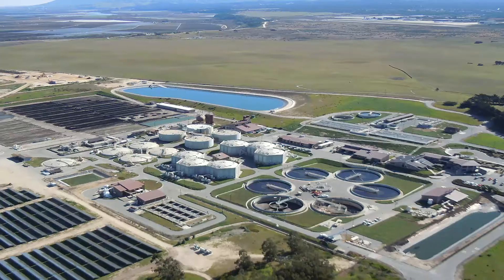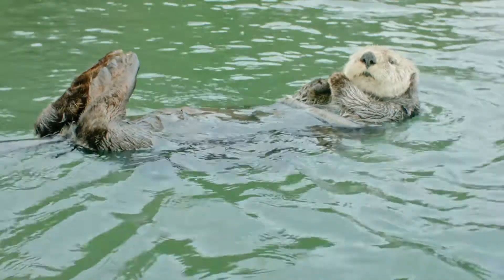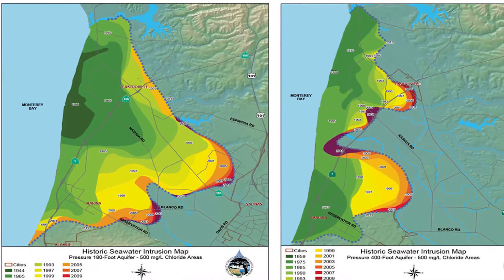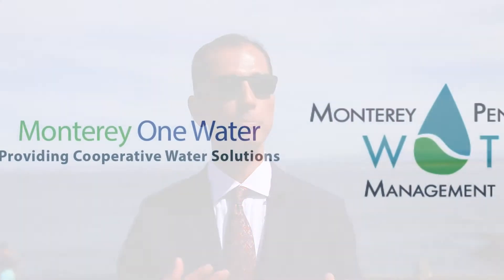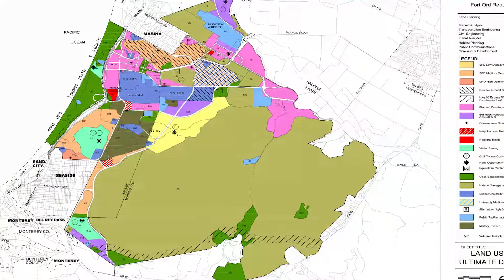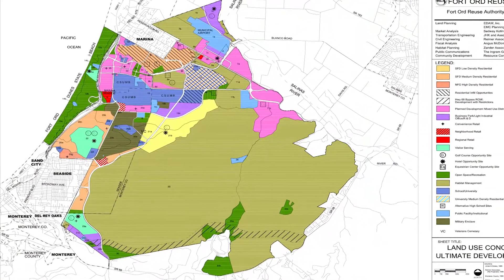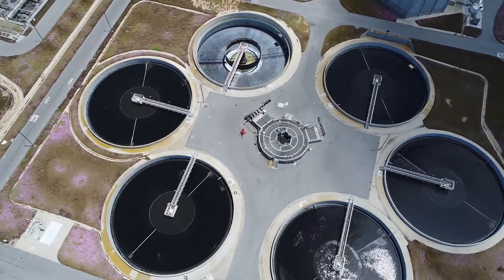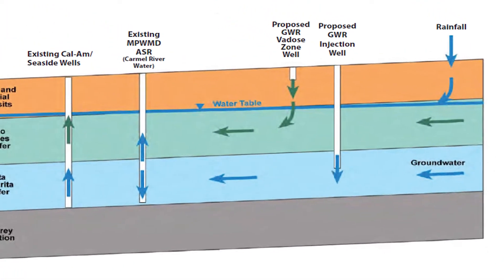Pure Water Monterey Project Overview July 2017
Learn about the Pure Water Monterey Advanced Water Purification Project and how this groundbreaking potable reuse program is changing the way that communities view their water and what they can do to ensure a sustainable and environmentally superior water supply